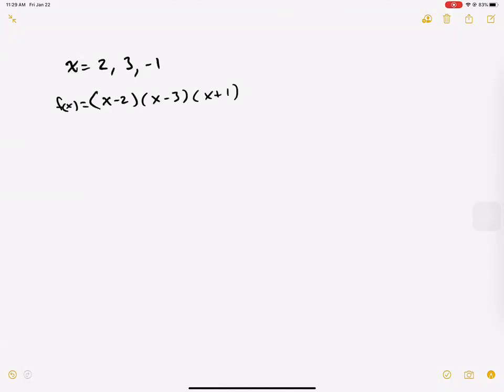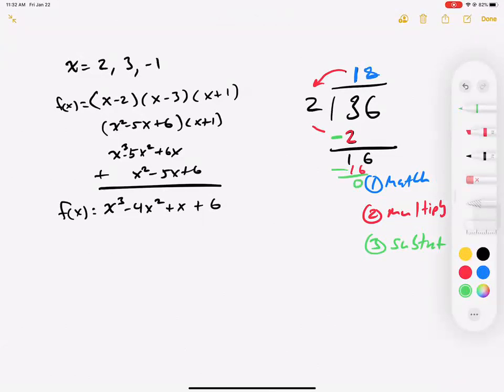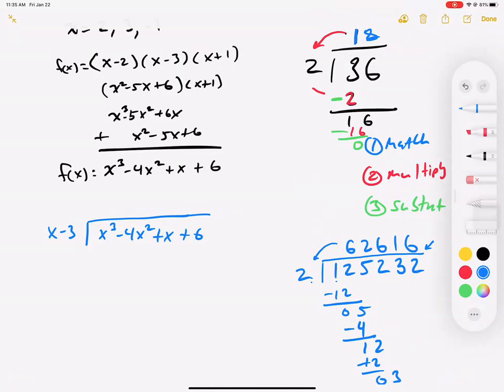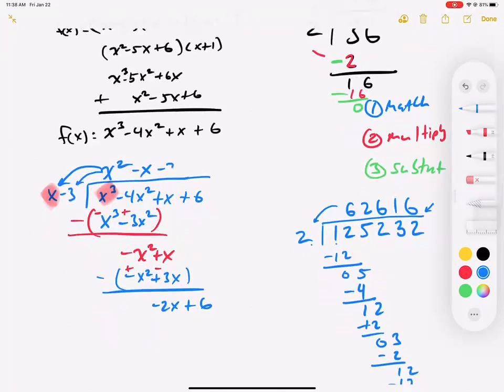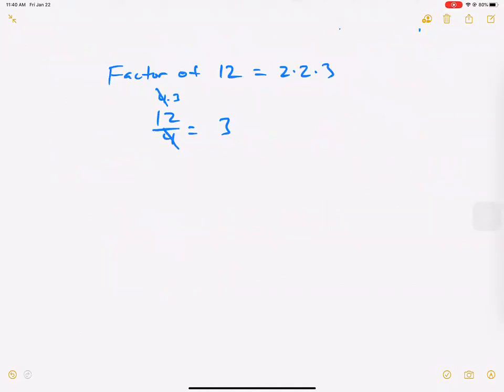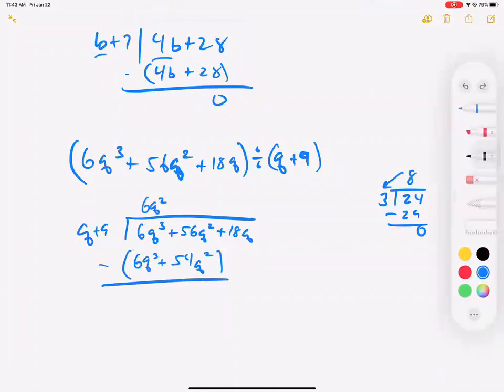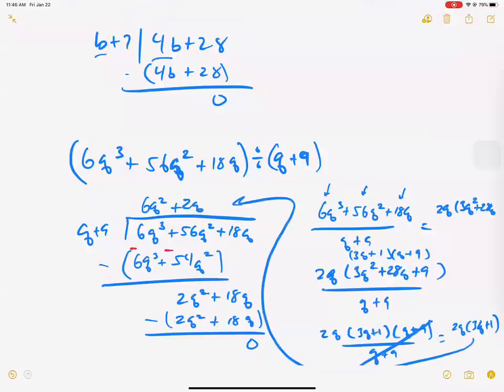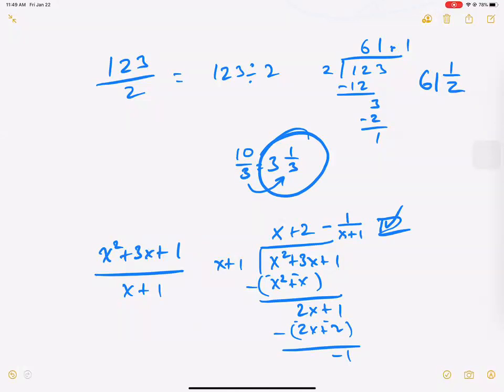PreCalculus Polynomial Long Division